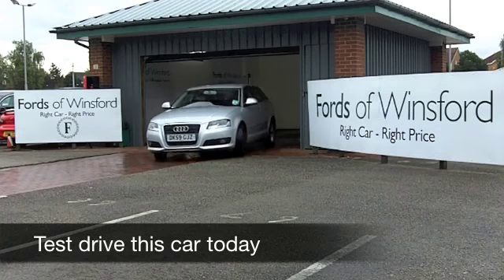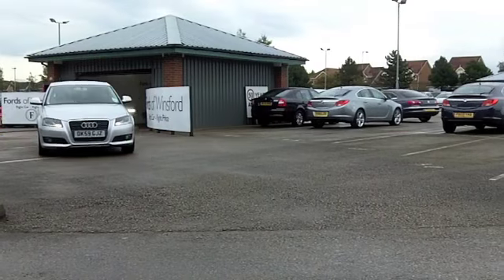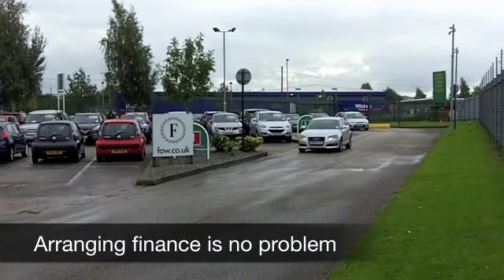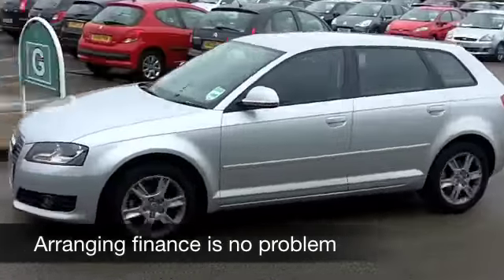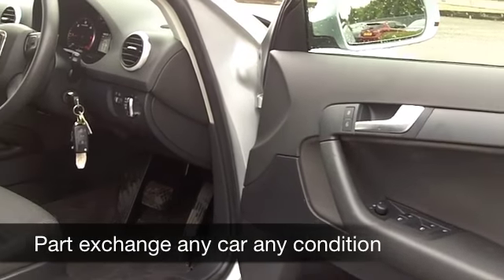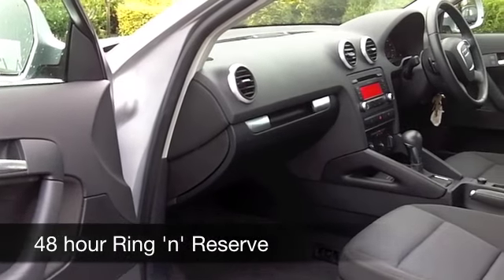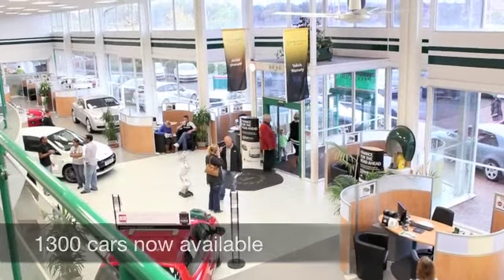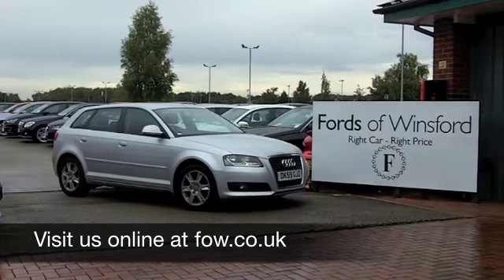USED AUDI A3 DIESEL SPORTBACK (2009) 2.0 TDI SE 5DR S TRONIC - DK59GJZ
AUDI A3 DIESEL SPORTBACK (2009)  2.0 TDI SE 5DR S TRONIC

DETAILS:
First registered: 04/11/2009
Current mileage: 19,200
Registration: DK59GJZ
Colour: SILVER

FEATURES:
all round electric windows, remote central locking, cloth interior, all round airbags, air conditioning, pas, abs, alloy wheels, metallic paint, cd, traction control, parcel shelf present, hand book present